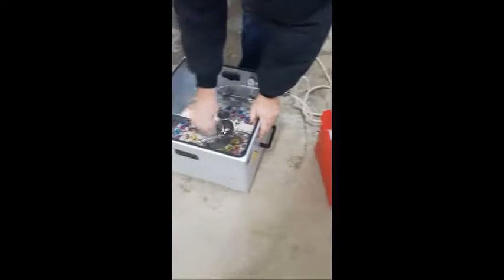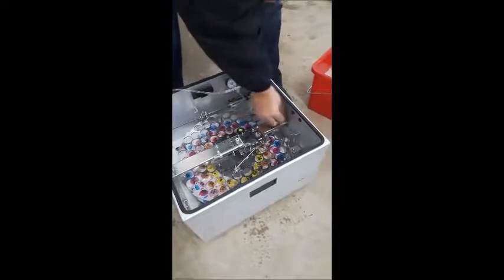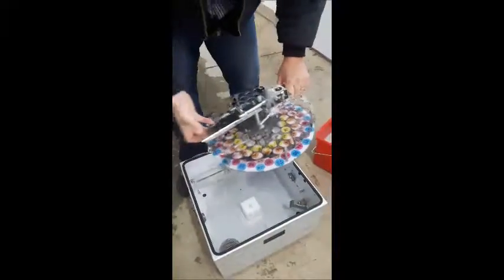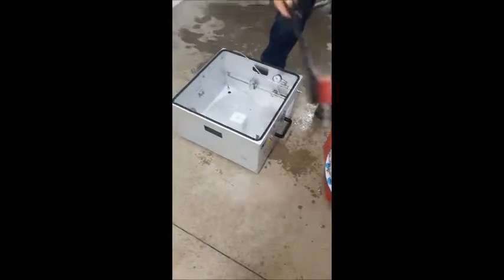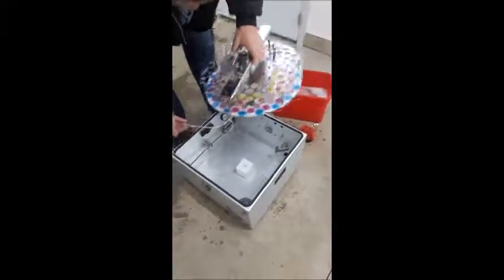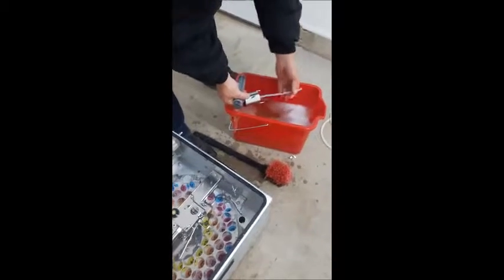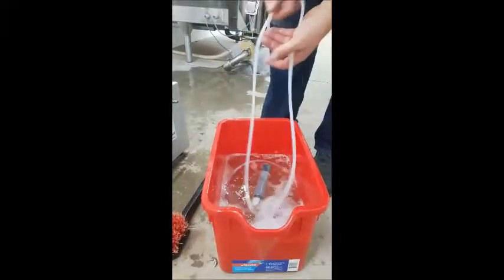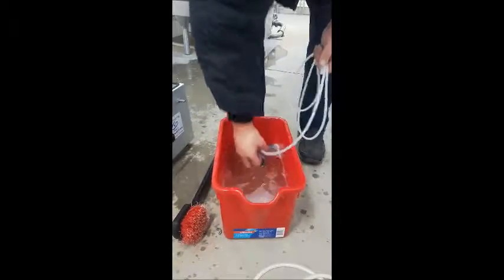Lely Robot & ORI Sampler: cleaning the ORI sampler